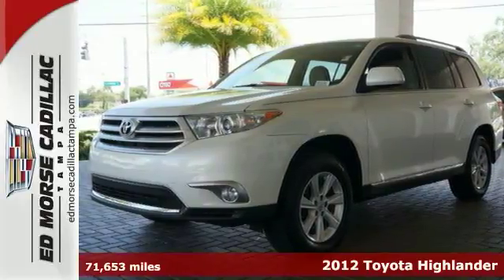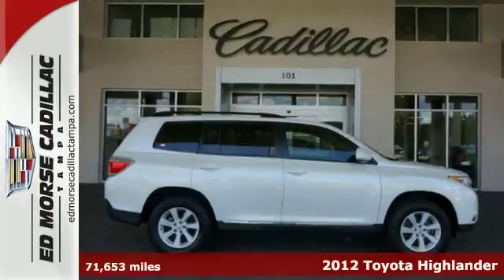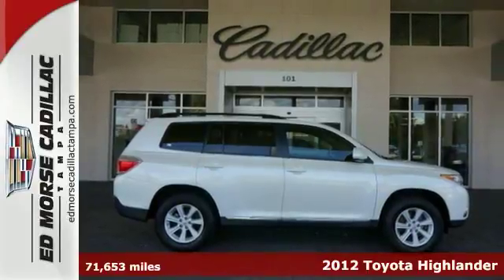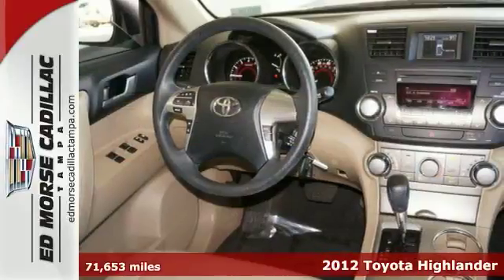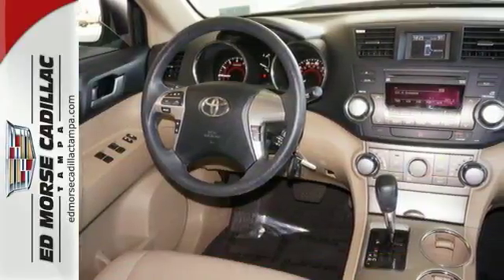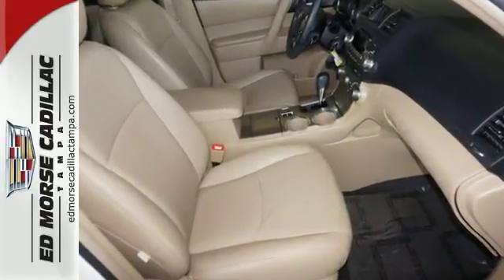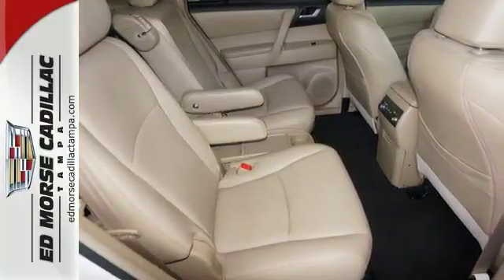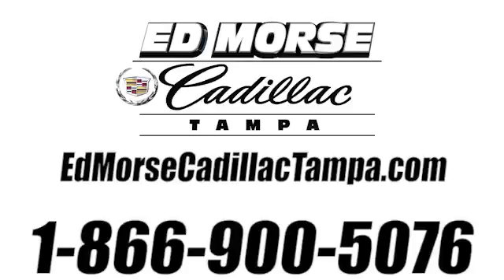2012 Toyota Highlander Tampa FL St. Petersburg, FL S594119A - SOLD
Year: 2012
Make: Toyota
Model: Highlander
Engine: 3.5l 6 Cyl. Fuel Injected
Transmission: FWD 5-Speed Automatic
Color: White
Interior: Sand Beige
Mileage: 71653
Stock #: S594119A
VIN: 5TDZK3EH0CS064171
Never worry on the road again with anti-lock brakes, traction control, and dual airbags. It has a 3.5 liter 6 Cylinder engine. This one has had one owner from the time it was new. Is there any better kind of used vehicle to buy? With a 4-star safety rating, this is one of the safest vehicles you can buy. According to a review from New Car Test Drive, Fit and finish are excellent and the design is attractive. Interested? Call today to take this vehicle for a spin!

Address:
101 East Fletcher Avenue